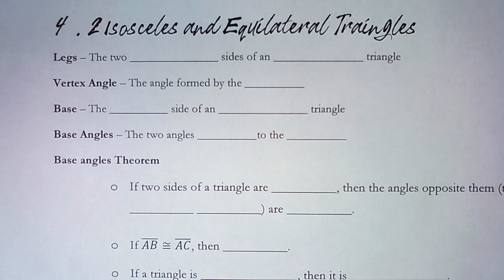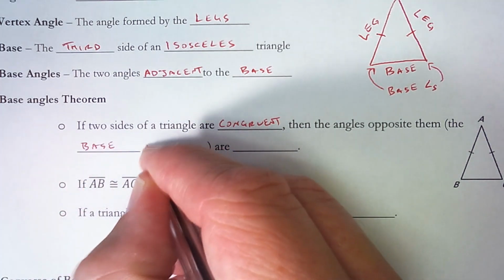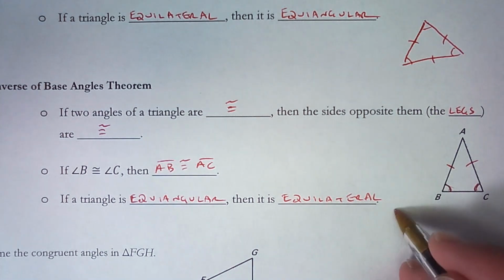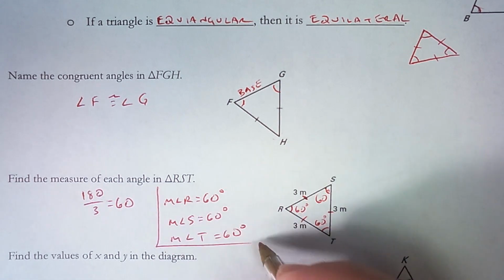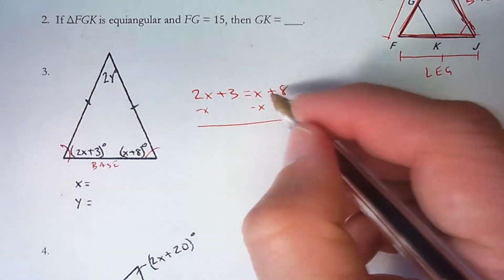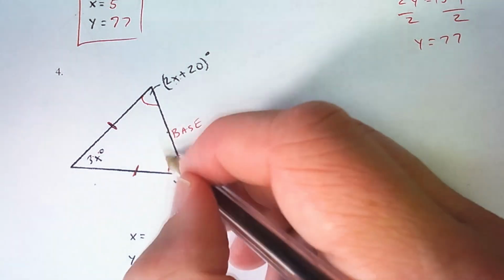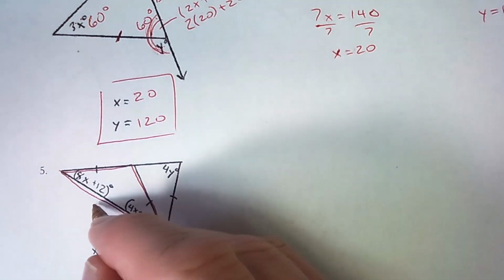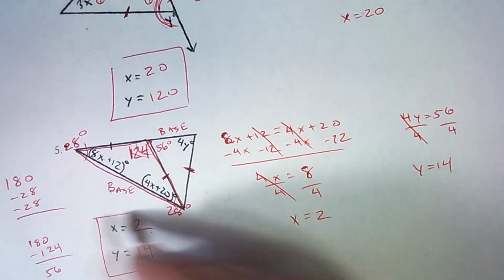Isosceles and Equilateral Triangles (Geometry 4.2)